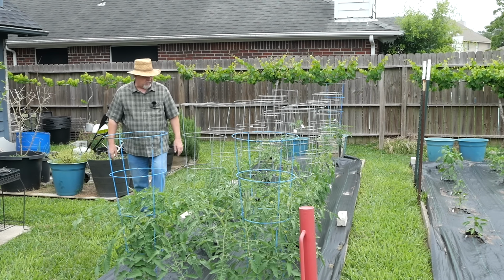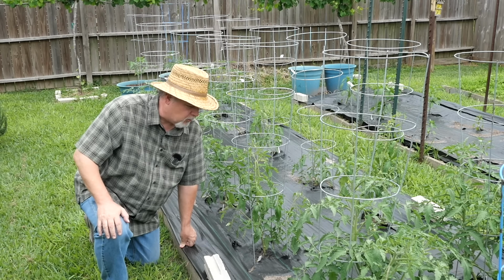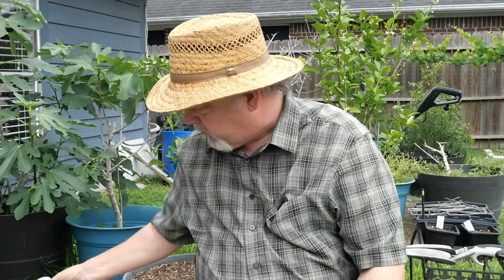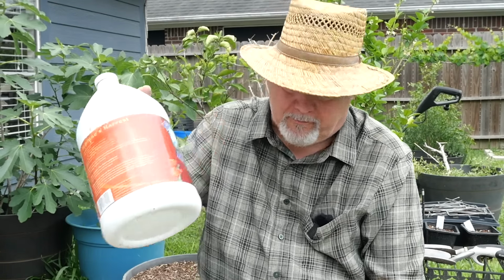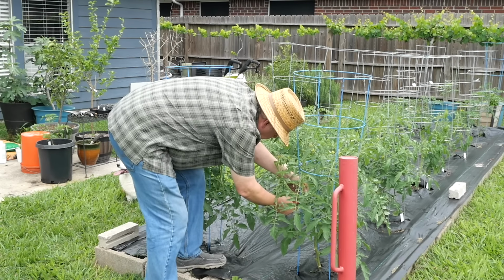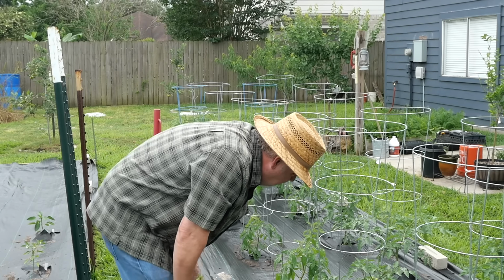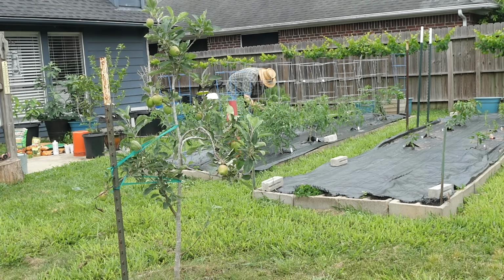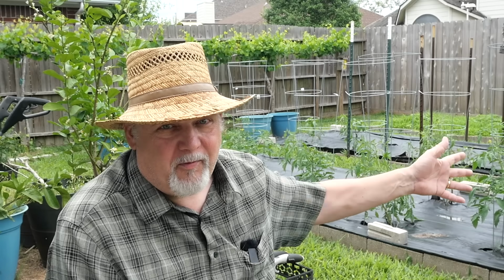7 Essential Tasks to Maintain Tomato Gardens || Black Gumbo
You've sown seeds, nurtured seedlings, hardened them off, and planted them outdoors. Now what do you do? In this video I'll show you seven secrets to success with tomato plants. Do these seven things and you will have a bountiful harvest!

The exceptional book about tomatoes you must have: "Epic Tomatoes" by Craig LeHoullier:

Black Gumbo shares our suburban, backyard, sustainable gardening efforts. We work a small-scale teaching garden, much like the typical Zone 9a backyard garden and raised beds, the kind of gardening accessible to all. We also grow lots of fruit and berries. We tend to take the slice of life approach and hope you will enjoy our family, our dog, our cooking, our adventures, and occasionally some commentary and advice. We love family, joy and friendship, and we invite you to enjoy these things with us!